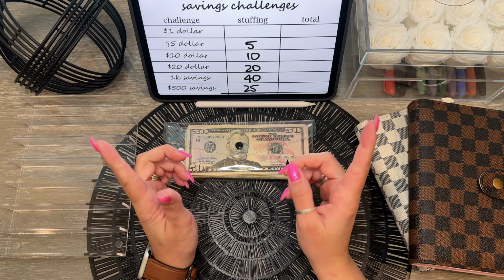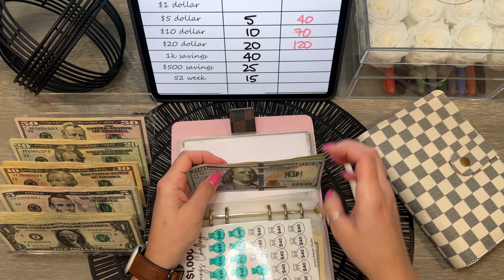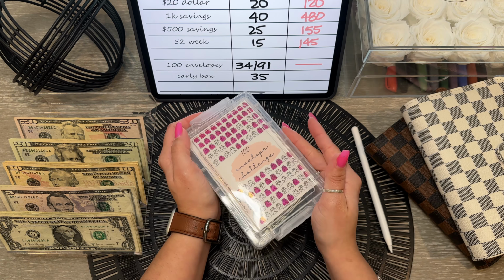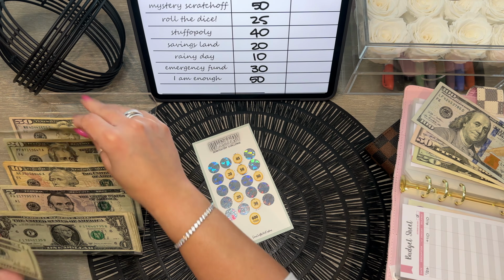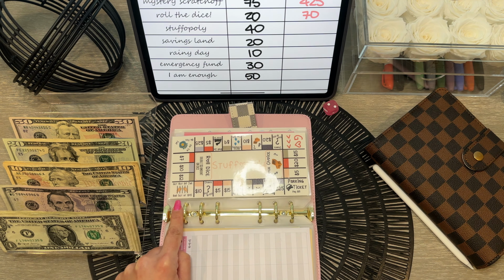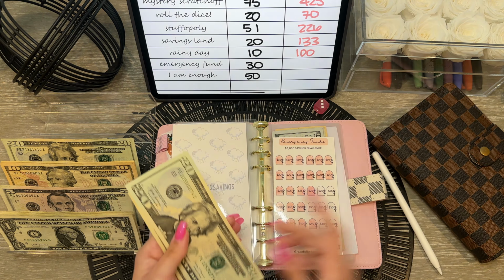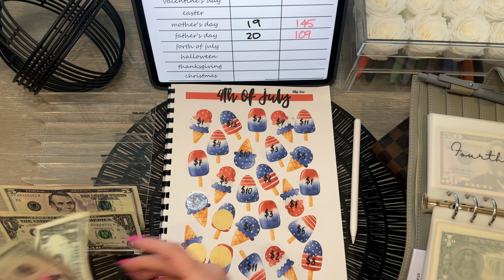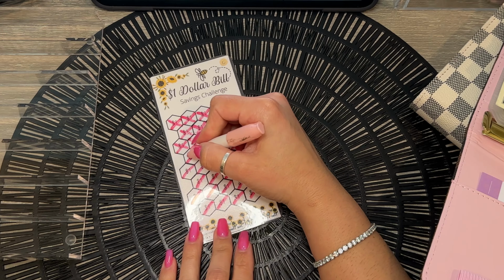Cash Stuffing $600 | Savings Challenges | 100 Envelope Challenge | Cash Envelopes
🌿Hi Friends! Hope you enjoyed watching me cash stuff our savings challenges. I hope you learned something while watching me cash stuff our envelopes for the week and that I may have inspired you in some way to start or continue your budgeting or financial freedom journey. Thank you for your constant love and support. I love reading your comments and responding ASAP. God Bless🌿

🌿Dripped by E (p.k.a. Making it Bling)

🌿Hold My Money

🌿Sams Crafts and Customs

🌿Budget with Carly

🌿Some items used in today’s video:

🌸Vellum & Sparkle Cash Envelopes / Velum Placeholders

🌸A6 Vellum/Matte Clear Cash envelopes with custom divider tabs and vinyl labels

🌸Checkered Binders

🌸Savings Challenge Starter Set

🌸Sooez A6 Binders, Budget Binder, 6 Ring Binder

🌸Cash Tray - Clear

🌸Large Piggy Bank Digital Coin Counting Bank with LCD Counter, 1.8L

🌸Waterproof PVC Document Pouch Organizers